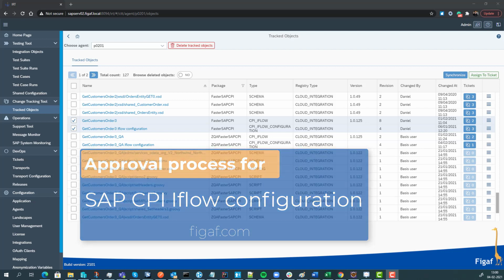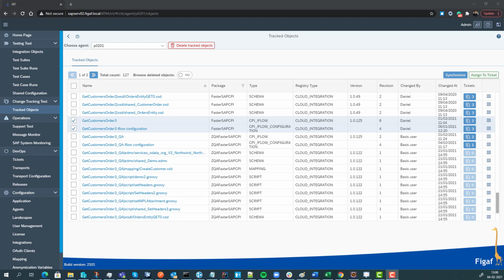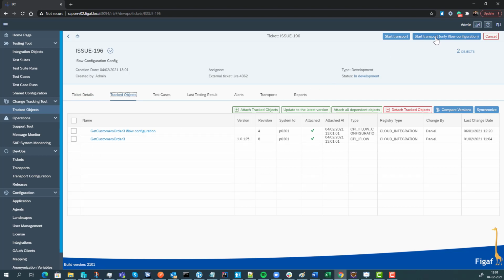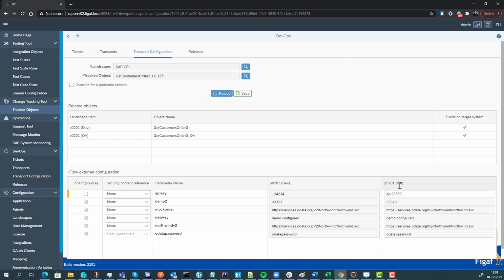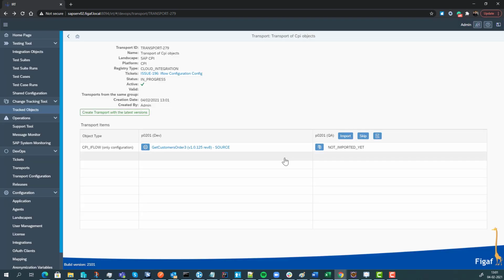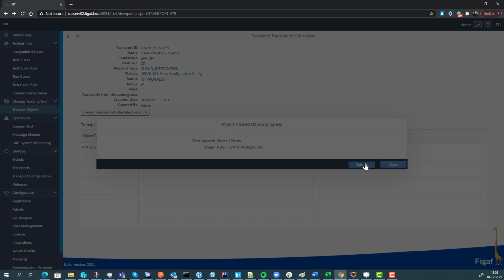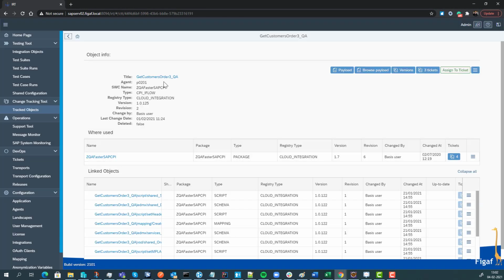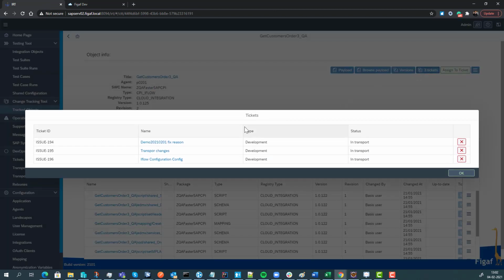SAP CPI Iflow configuration approval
Now it is much easier to apply and govern SAP CPI Iflow configuration